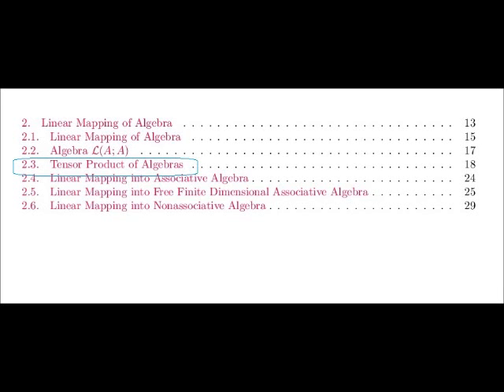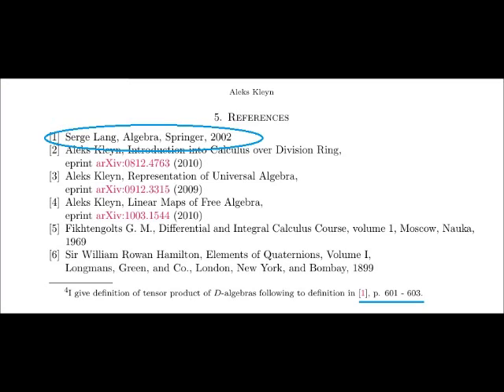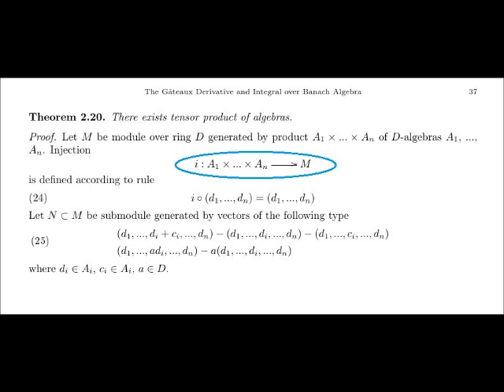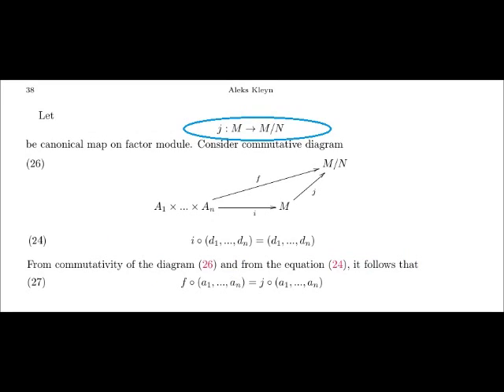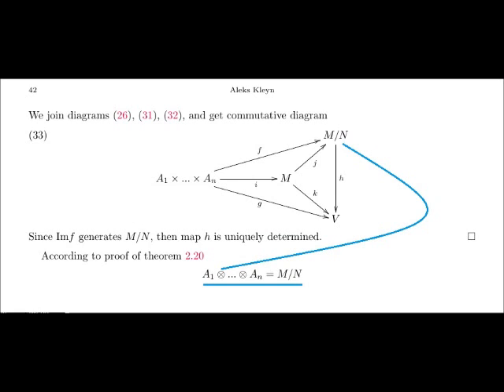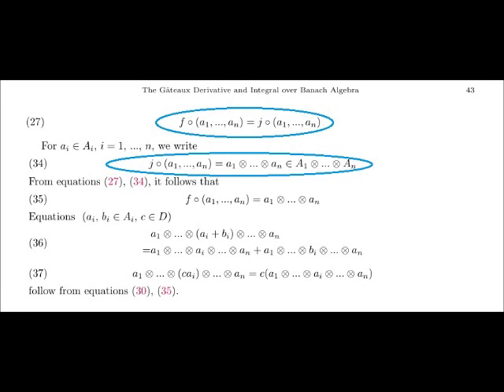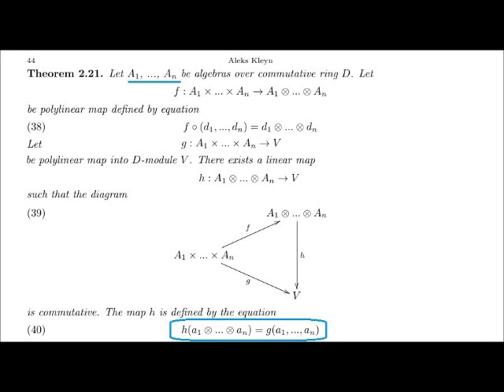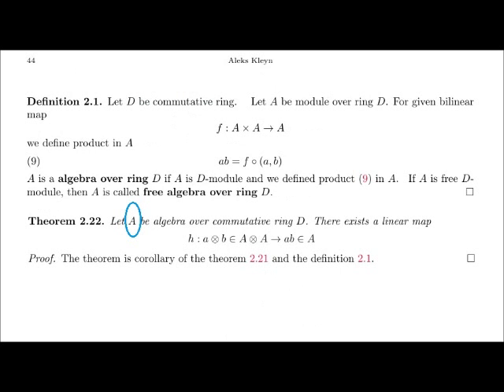Tensor Product of Algebras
Definition of tensor product of algebras over commutative ring and existence theorem.